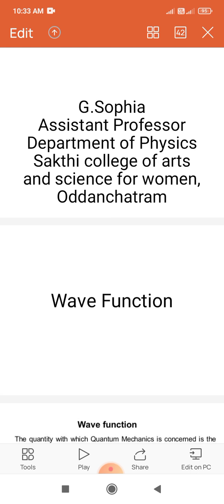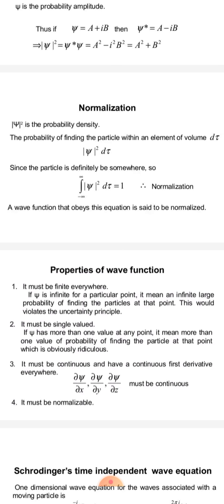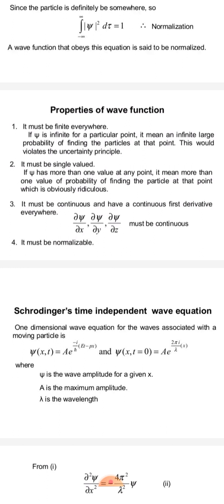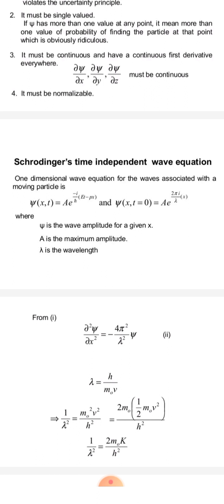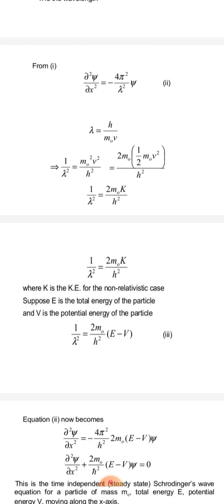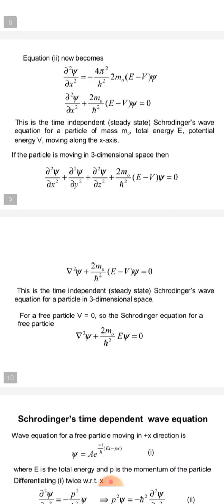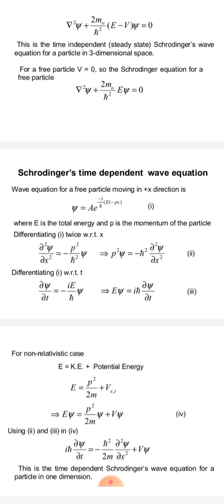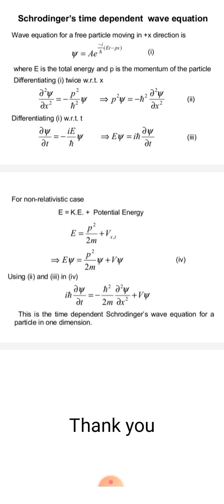Wave Function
Physics